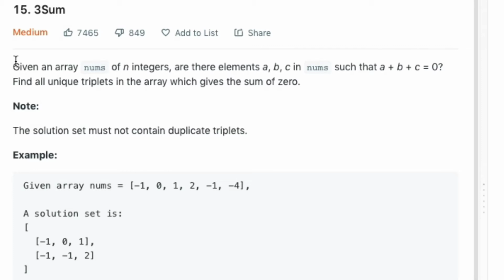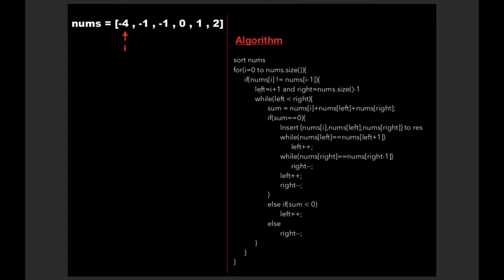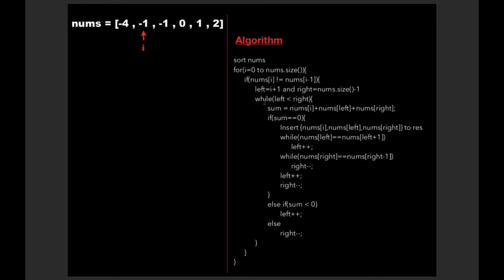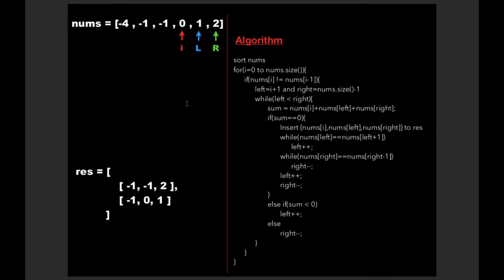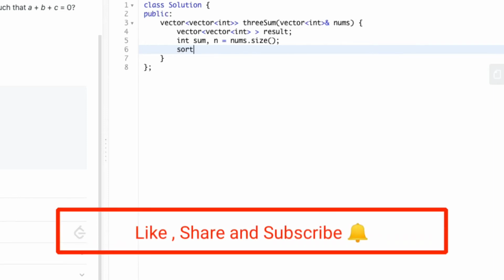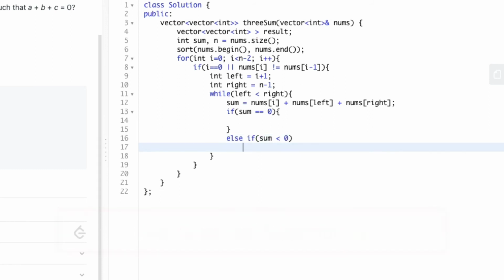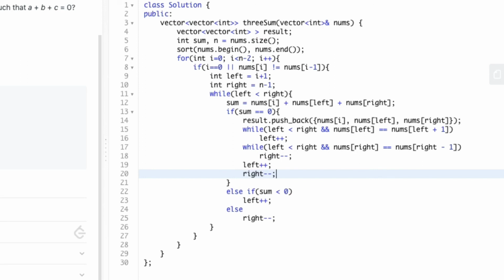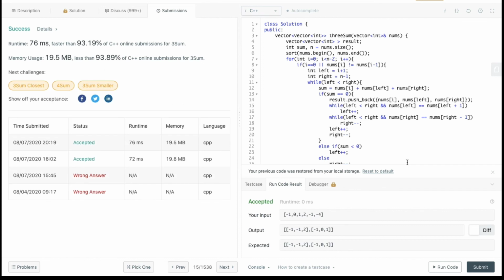LeetCode 15 3 Sum | Arrays | C++ [ Algorithm + Code explanation]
This video contains detailed explanation on LeetCode problem 15. 3 Sum , along with code in C++.